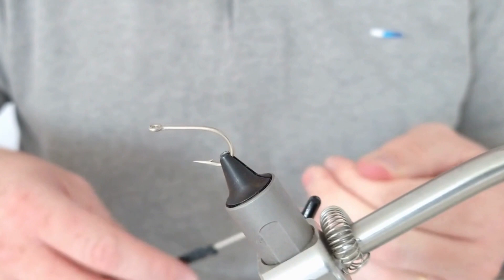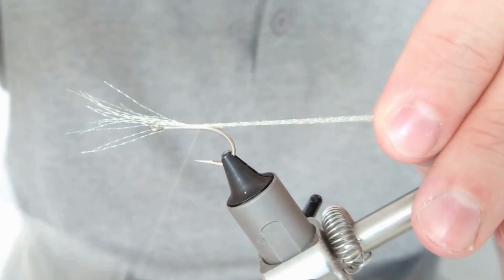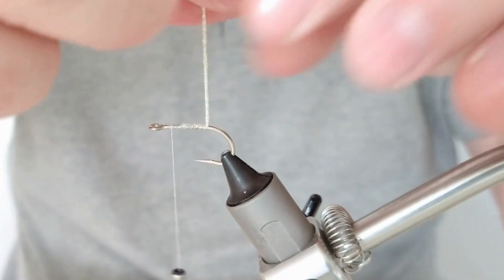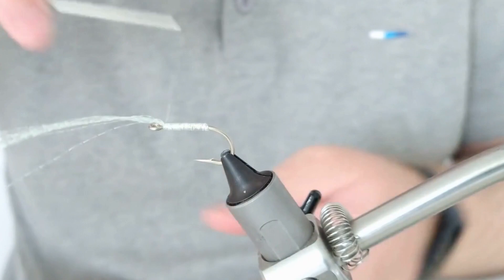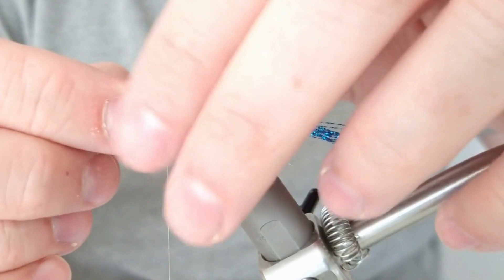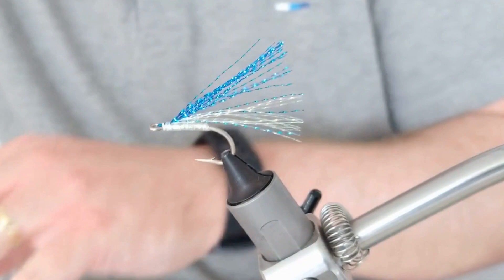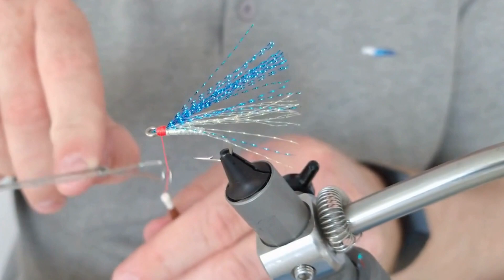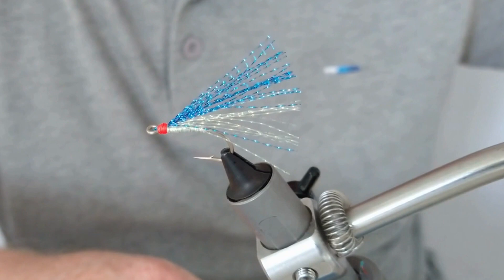Simple Seatrout Fly - Baltic Special - Fly Tying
An extremely easy to tie pattern for estuary seatrout and other saltwater species.

This is a very popular fly on the Moy estuary. Peter O'Reilly states in his book,  Flies of Ireland, that this fly was hitting fish on almost every cast while finding shoals of trout on the estuary.

Dressing:
Body: pearl crystal flash
Underwing: pearl crystal flash
Overwing: blue crystal flash
Head: fluorescent red floss